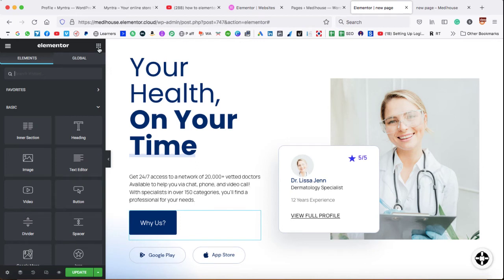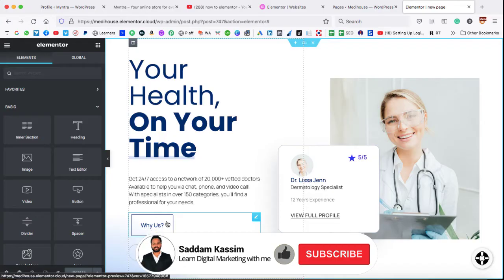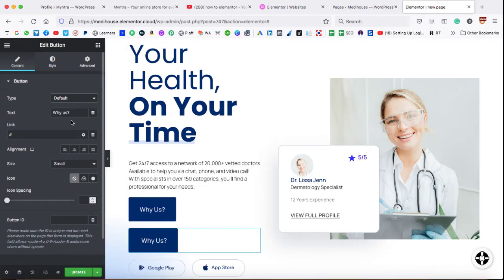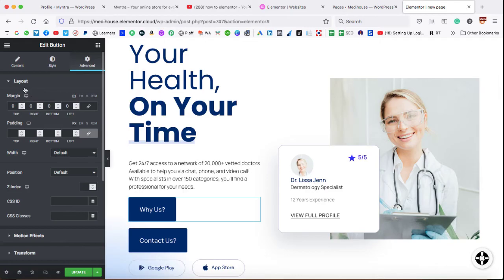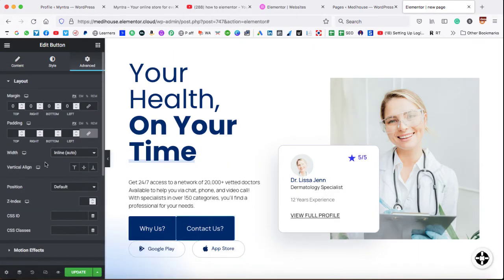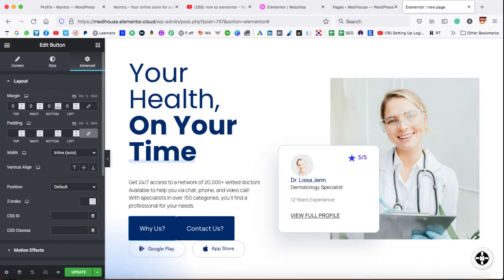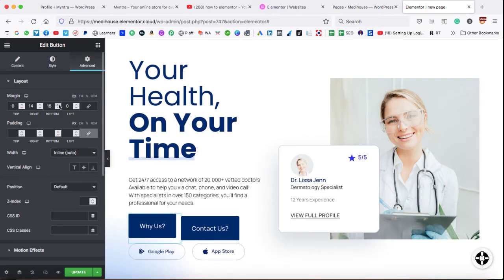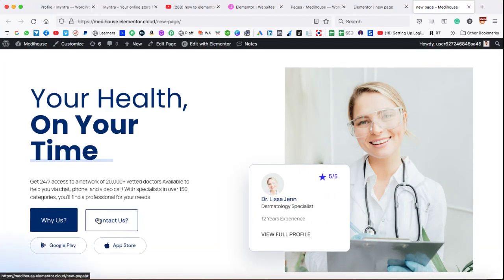Elementor Side by Side Buttons | Elementor Horizontally Aligned Buttons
In this video, I'll show you how to set two buttons (or three, or four) in Elementor and get them to appear side by side with one another...

There are a few plugins that can help you do that...

but,

1) you don't need a plugin to accomplish this task
, and
2) we don't need to install an extra plugin for setting up the buttons next to each other in Elementor.

It can be a little bit tricky to place more than one button side by side using the standard Elementor button widget... but with small setting adjustments, you can get it done within a few seconds.

Step 1: Place all of your buttons in the canvas area(the designing area).

Step 2: Configure each button individually to set it to inline width.
- Click on the button edit icon.
- Click on the "Advanced" tab in the element settings.
- Open the width dropdown menu under the Layout tab
- Change the width to "Inline".

Repeat this step for all buttons.

That's it! Very simple, no extra plugin needed to set two buttons next to each other in Elementor.

elementor tutorial, elementor, elementor pro, elementor buttons next to each other, wordpress tutorial, woocommerce tutorial, elementor button widget, etc.